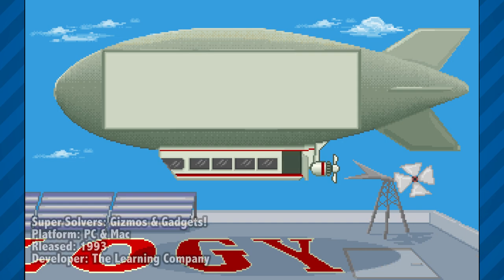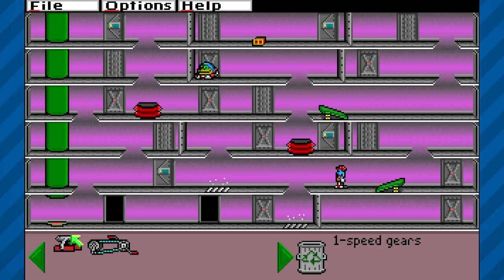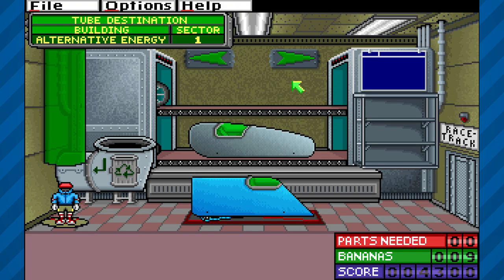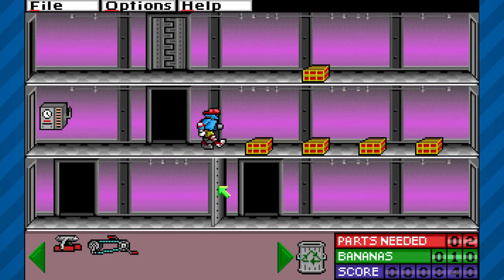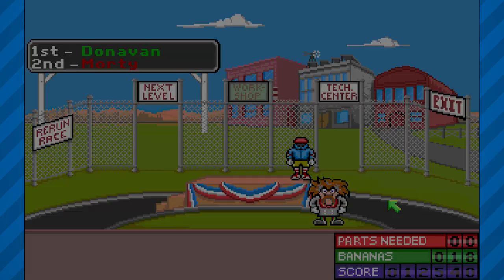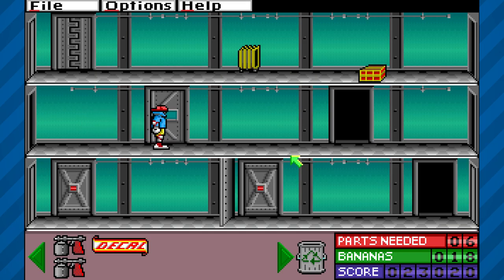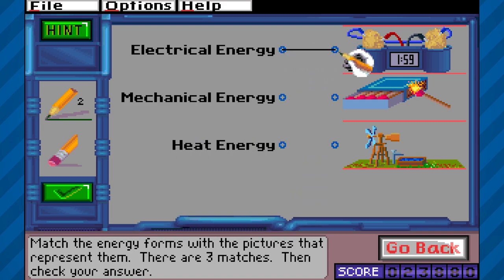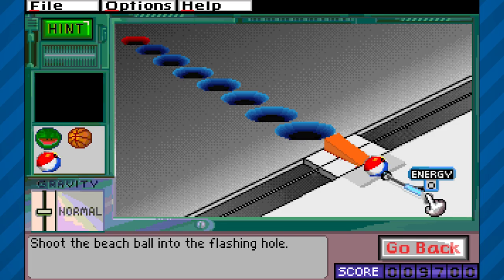Play Diary #5 - Gizmos & Gadgets! | Digital Games in the Classroom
Super Solvers Gizmos & Gadget!
Genre: Puzzle Platformer
Developer: The Learning Company
Release: 1993
Platform: PC & Mac